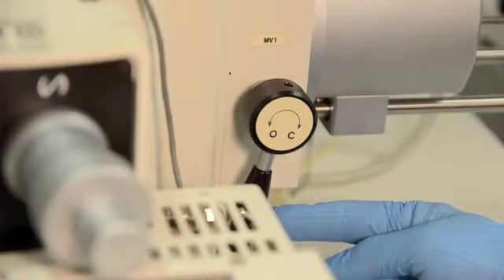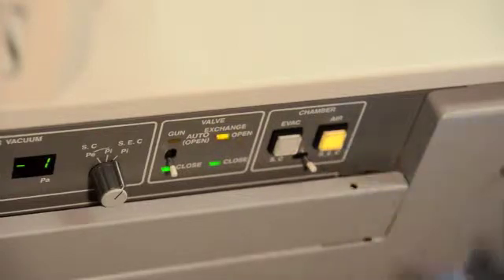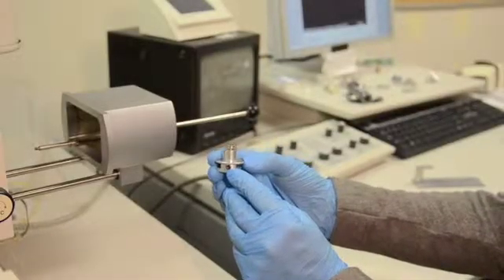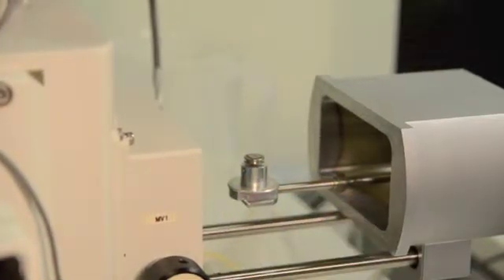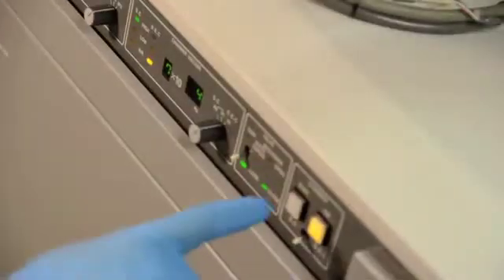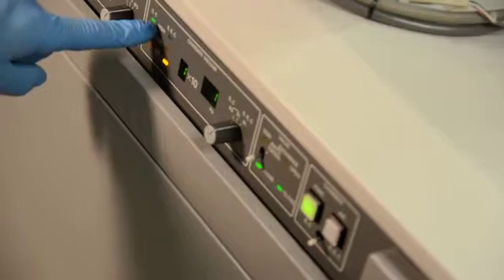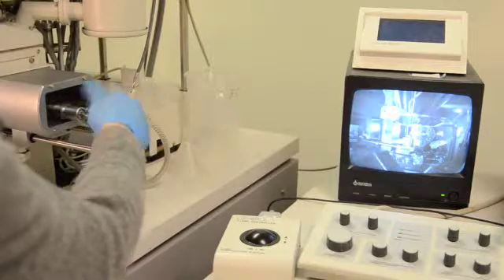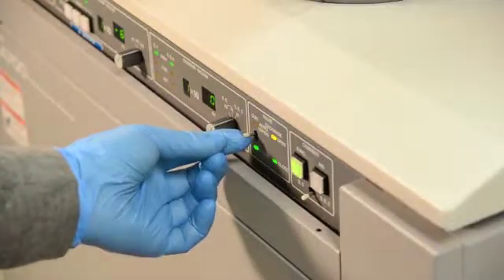Loading a sample into the Hitachi S4700 Scanning Electron Microscope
This video describes how to load a sample into the Bioimaging Facility Hitachi S4700 FESEM